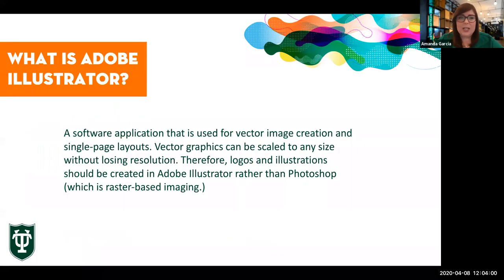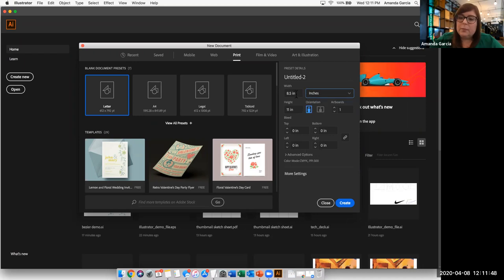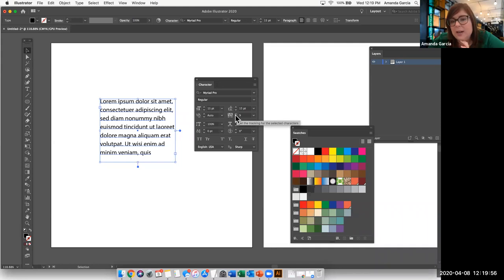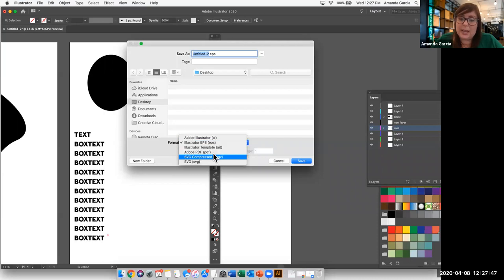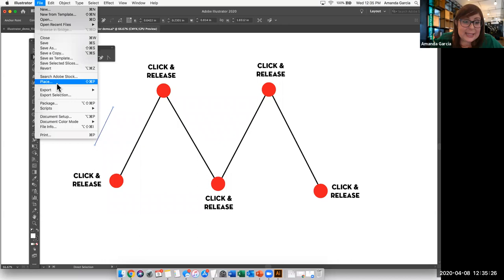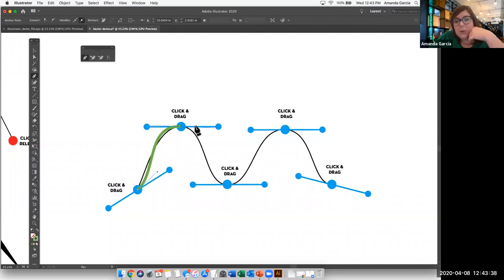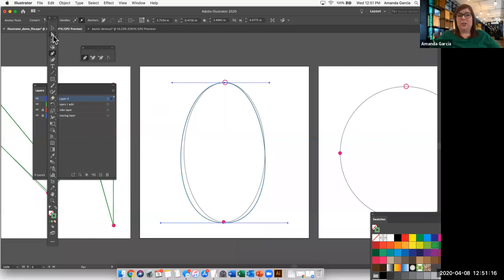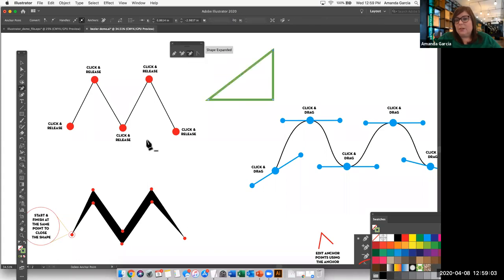Adobe Illustrator Basics and Using the Bezier Pen Tool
- Join Tulane SoPA's award-winning Digital Design program, faculty and alumni for a weekly 1-hour free "Design Lagniappe Series!" Learn design tips and tricks, Adobe Illustrator and Photoshop basics, interactive techniques using Adobe XD and social media, how to use type to elevate your message, and iPad ProCreate basics among others.